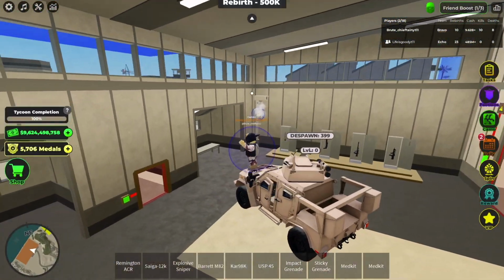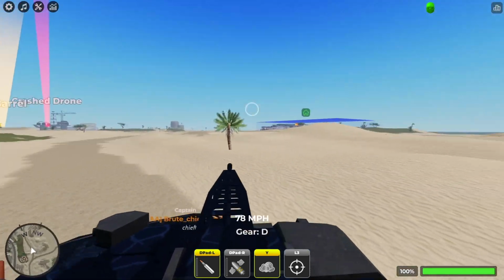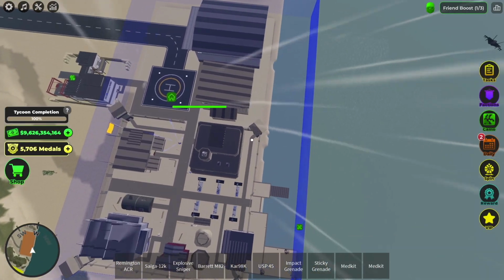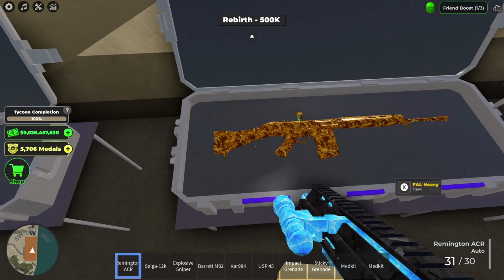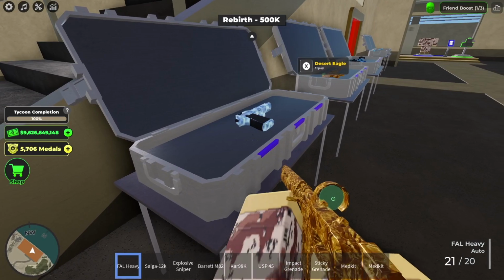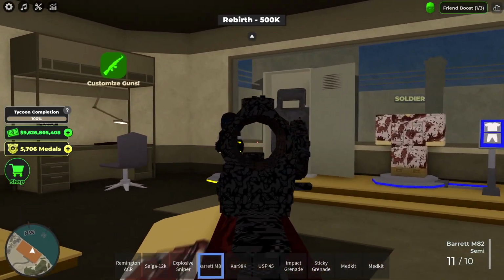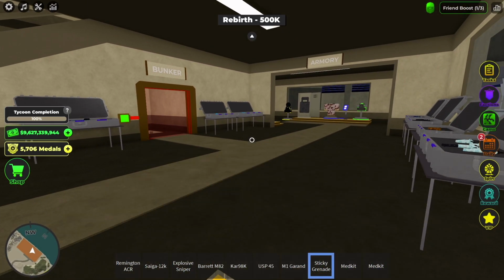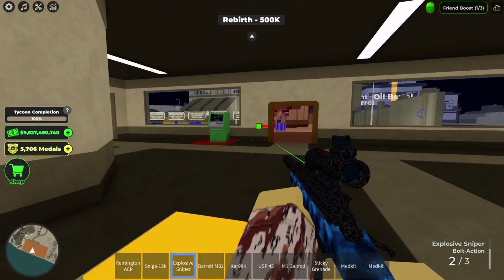Best Pay to Win Stuff in War Tycoon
In this video I show off the p2w vehicles
If you are interested in joining our squad message Bigthunderstick. We only accept people who have an Xbox with a mic or someone with the Xbox app.